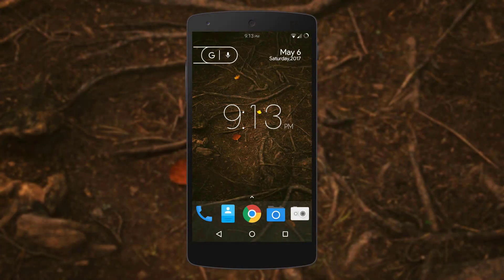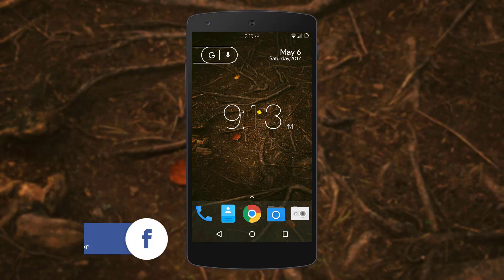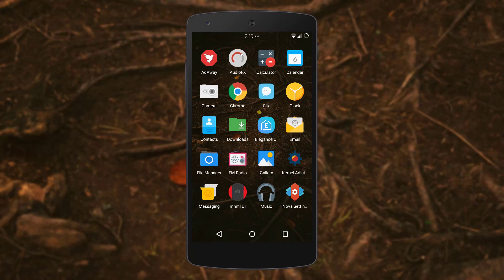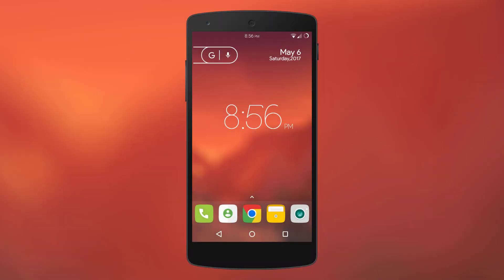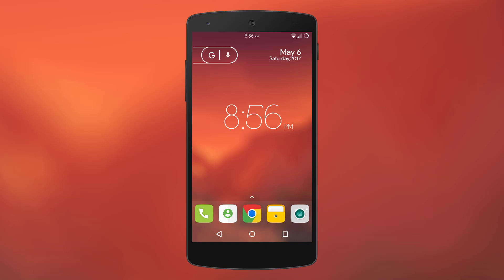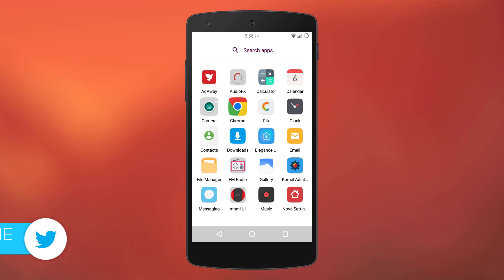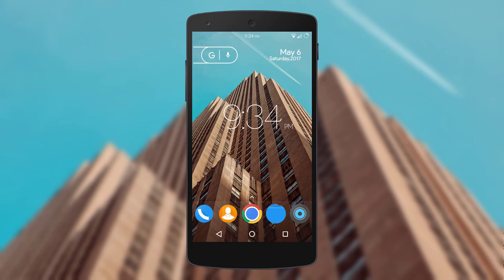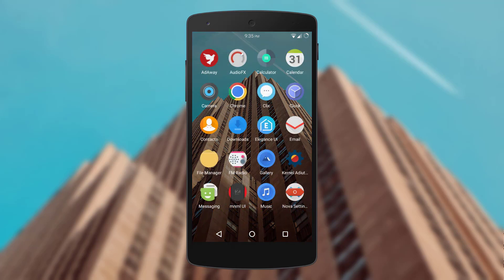Top 3 Free Android Icon Packs 2017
Hey buddy, find out which are the best icon packs for Android of 2017, now these icon packs work with most of the Android launchers and the download links are available below, please share this video if you like it.